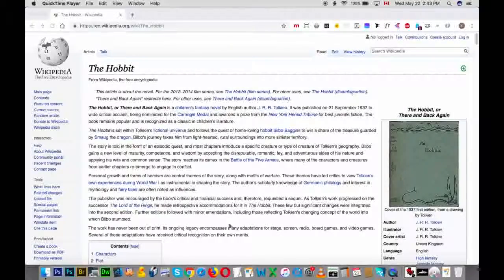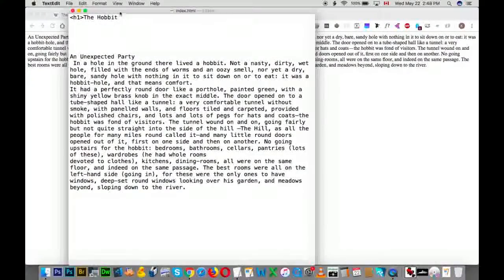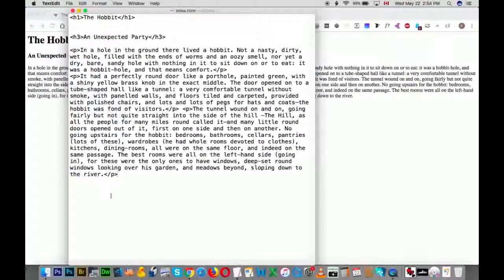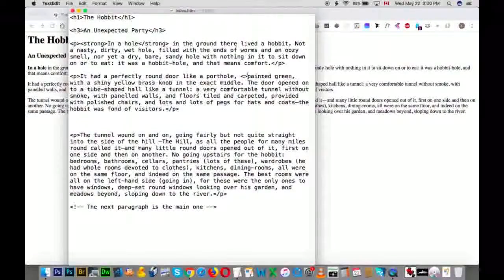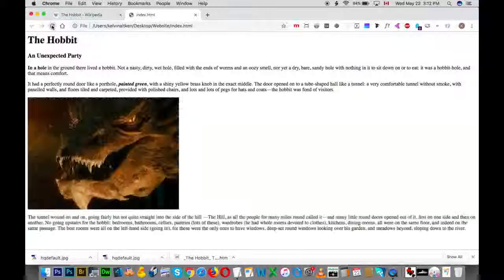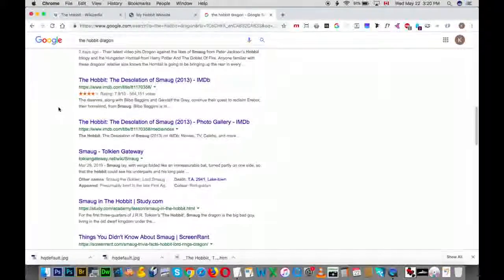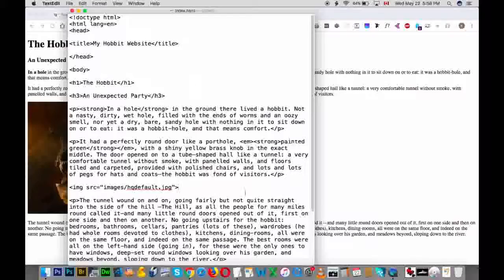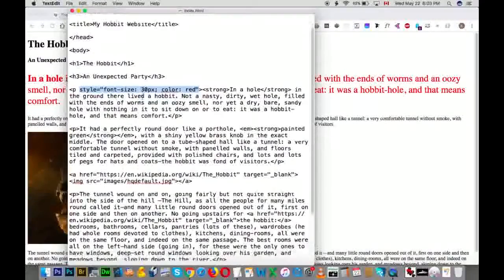Learn basic html: for complete novices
Learn the basics of html and build a simple web page. This tutorial is for absolute beginners with zero knowledge of html code.